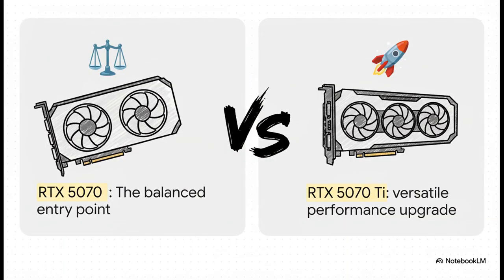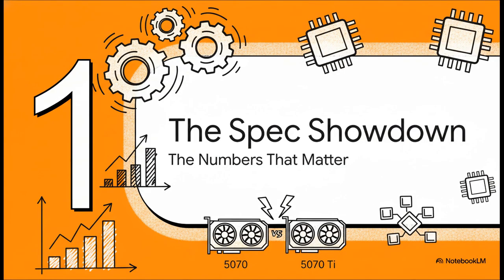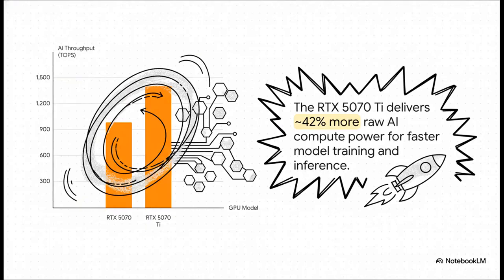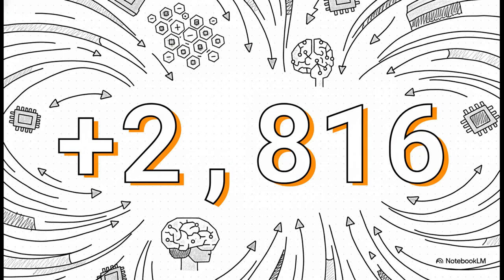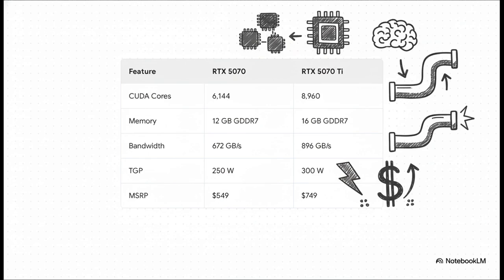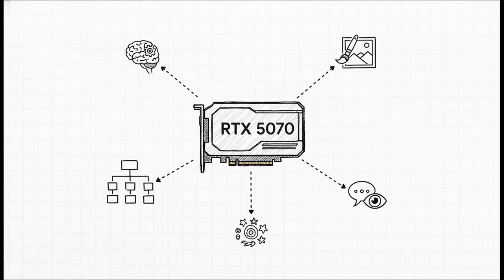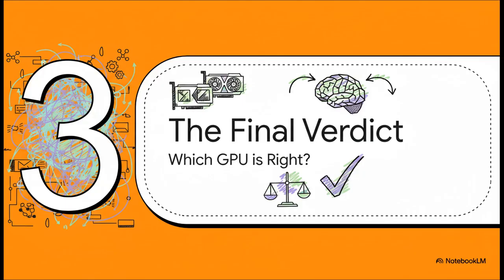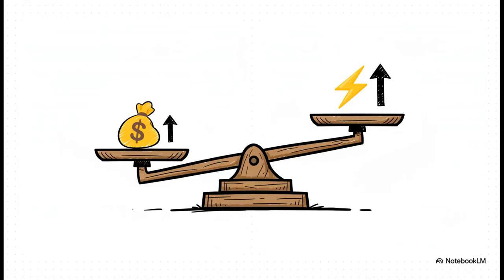Blackwell RTX 5070 Ti and 5070 AI Performance Comparison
The article provides a detailed comparison of the **NVIDIA RTX 5070 and RTX 5070 Ti graphics cards**, specifically focusing on their utility and performance in **Artificial Intelligence (AI) workloads**. Both GPUs utilize the **Blackwell architecture** and are equipped with fifth-generation **Tensor Cores**, supporting advanced AI features like FP8/FP4 precision and TensorRT. The key difference lies in the **5070 Ti's superior specifications**, including 16 GB of memory, more CUDA cores, higher bandwidth, and better AI throughput (1,406 TOPS versus 988 TOPS), making it significantly better for **intensive deep learning and larger models**. Conversely, the **RTX 5070 (12 GB)** is positioned as a more affordable, yet capable, option for **medium-scale AI tasks** and generative AI experimentation. Ultimately, the Ti model is deemed 20-30% faster overall and is preferable for advanced users, while the standard 5070 offers better value for budget-conscious buyers.